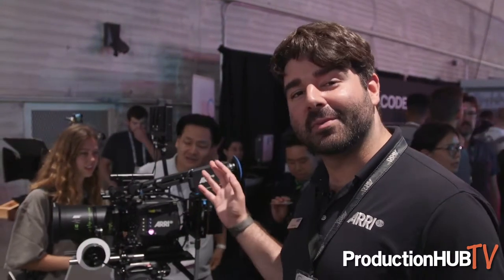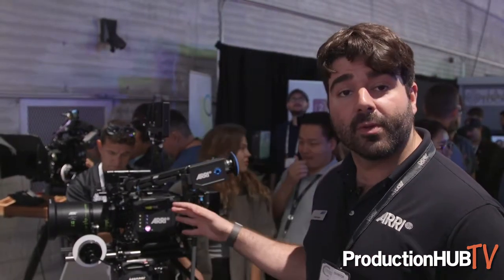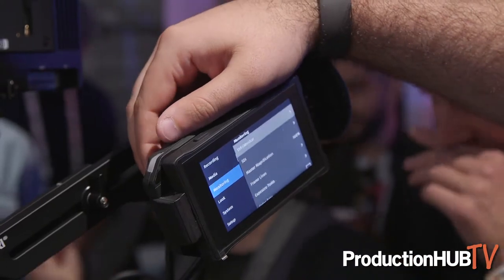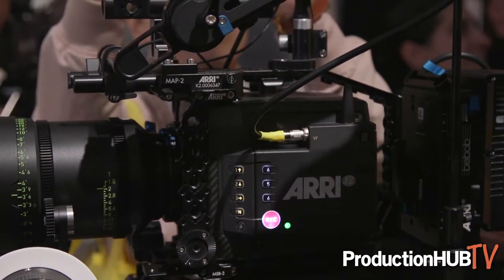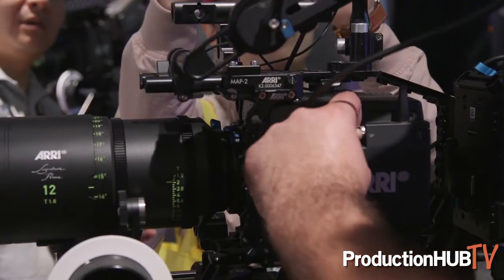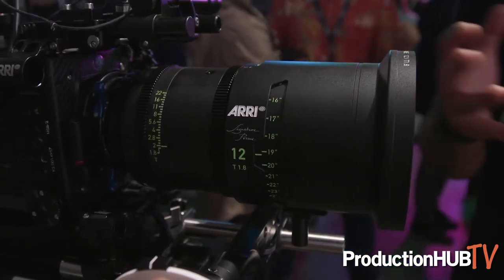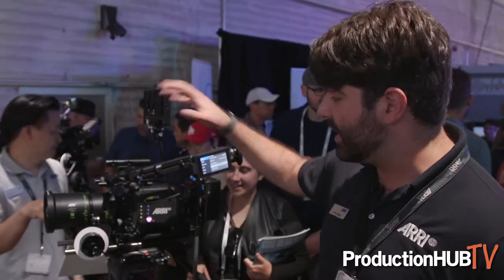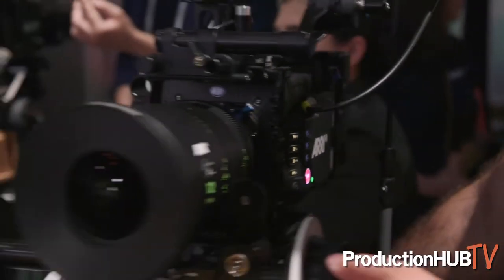ARRI Expands Large Format Camera Systems with ALEXA Mini LF at Cine Gear LA 2019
An interview from the 2019 Cine Gear Expo at Paramount Studios in Los Angeles with Chase Hagen of ARRI. With headquarters located in Munich, Germany, ARRI was founded in 1917 and is the world's leading designer, manufacturer and distributor of motion picture camera, digital intermediate (DI) and lighting equipment. The ARRI group comprises a global network of subsidiaries and partners covering every facet of the film industry, including worldwide camera, grip and lighting equipment rental through ARRI Rental; turnkey lighting solutions through the ARRI System Group; and film production, postproduction, lab services, visual effects and distribution through ARRI Media.

In this interview Chase talks with us about the new ALEXA Mini LF camera. Combining the compact size and low weight of the popular ALEXA Mini with the large-format ALEXA LF sensor, ALEXA Mini LF brings exciting new creative possibilities to ARRI’s large-format camera system. Robust and reliable, it provides the best overall image quality for large-format shooting, and features three internal motorized FSND filters, 12 V power input, extra power outputs, a new Codex Compact Drive, and a new MVF-2 high-contrast HD viewfinder.

ARRI’s large-format camera system launched in 2018 and is based around a 4.5K version of the ALEXA sensor, which is twice the size and offers twice the resolution of ALEXA cameras in 35 format. This allows filmmakers to explore their own take on the large-format look, with improvements on the ALEXA sensor’s famously natural colorimetry, pleasing skin tones, low noise, and suitability for High Dynamic Range (HDR) and Wide Color Gamut (WCG) workflows. ALEXA Mini LF now joins the existing system elements: the high- speed ALEXA LF camera, ARRI Signature Prime lenses, LPL lens mount, PL-to- LPL adapter, and Lens Data System LDS-2. The combined feature sets and form factors of ARRI’s two large-format cameras encompass all on-set requirements.

Following in ARRI’s long tradition of manufacturing rugged, reliable cameras, ALEXA Mini LF is built for a prolonged life of tough usage in challenging professional conditions. With a hard-wearing carbon body and a uniquely wide temperature range of -20° C to +45° C (-4° F to +113° F), each ALEXA Mini LF is put through a vigorous stress test before leaving the ARRI factory and is then supported by ARRI’s global service centers.

While ALEXA Mini LF is compatible with almost all ALEXA Mini accessories, it brings significant enhancements to the Mini camera design. Among them are extra connectors, including regulated 12 V and 24 V accessory power; a new 6- pin audio connector; built-in microphones; and improved WiFi. Six user buttons now adorn the camera’s left side, and the camera and viewfinder each have their own lock button, while user access to the recording media, and VF and TC connectors, has been made easier.

ALEXA Mini LF allows internal recording of MXF/ARRIRAW or MXF/Apple ProRes in a variety of formats and aspect ratios, and is the first camera to feature the new Compact Drive recording media from Codex, an ARRI technology partner. Small and lightweight, but solidly built, the 1 TB drive offers a reliable, affordable recording solution. With it comes a USB-C Compact Drive Reader that can be used without any extra software or licenses on Mac or Windows computers. In addition, a Compact Drive Adapter can be used in any dock that accepts SXR Capture Drives, potentially more than doubling download speeds.

Another development from Codex now makes large-format shooting a more practical and budget-friendly option: Codex High Density Encoding (HDE) uses sophisticated, loss-less encoding to reduce ARRIRAW file sizes by around 40% during downloading or later in the workflow. This lowers storage costs, shortens transfer times, and speeds up workflows, which translates to a direct 40% saving in time and money. HDE is free-of-charge for use with Codex Capture or Compact Drives, openly shared, and fast: ARRIRAW Open Gate 4.5K can be encoded at 24 fps on a modern MacBook Pro.

At the heart of ARRI’s new MVF-2 viewfinder for the ALEXA Mini LF are the same high-contrast HD OLED display, color science, and ARRICAM eyepiece as in ALEXA LF’s EVF-2 viewfinder, allowing optimal judgement of focus, dynamic range, and color on set. In addition, the MVF-2 features a large, 4” flip-out monitor that can display the image or the camera control menu, providing maximum flexibility for different camera configurations. The MVF-2 can be used on either side of the camera and connects via a new, flexible, and reliable CoaXPress VF cable that has a reach of up to 10 m for remote camera operations. It features a refined user interface, a built-in eyepiece lens heater for de-fogging, and a built-in headphones connector.

ALEXA Mini LF cameras are scheduled to start shipping from mid-2019.